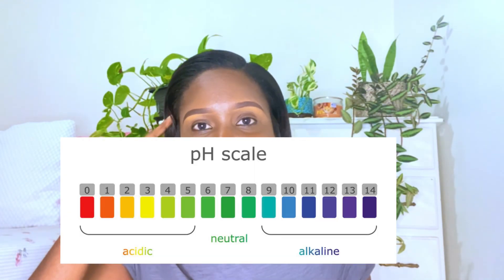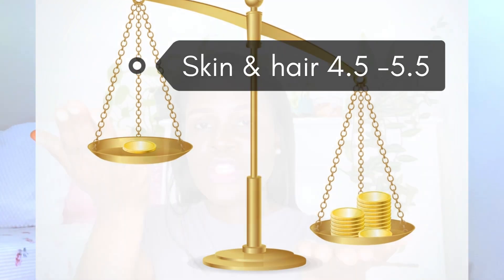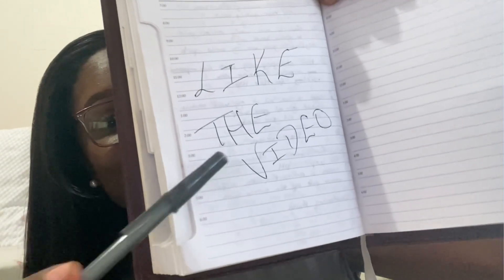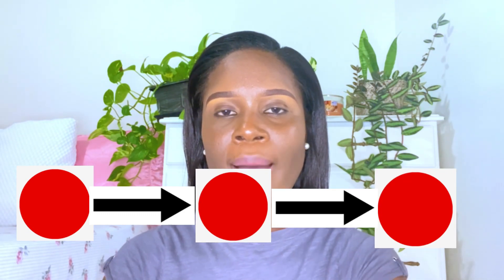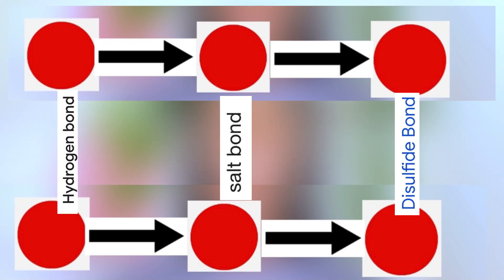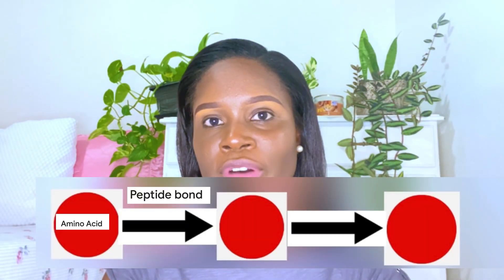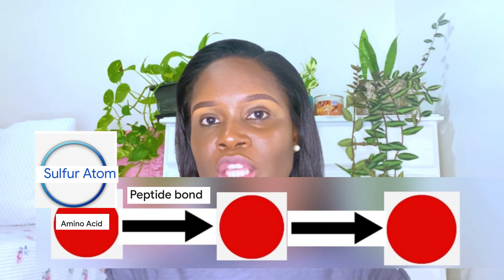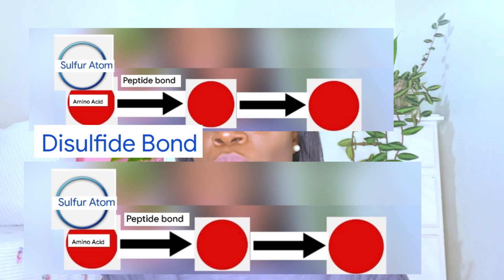The Chemistry of Hair relaxer | How Relaxers works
This is the chilling truth of how relaxers work. I genuinely believe that the more we learn about relaxers the more cautious we will be when doing a relaxer. It is my hope that after you have watched this video you will now be better able to make better relaxer application and hair care choices. The chemistry of relaxer is a quit interesting topic because it helps us to see how relaxers really works.

I would love to reach 1000 subscriber by the end of March 2022 please help me get there by sharing my videos with your friends and family. Thank you for supporting my channel.

Your hair journey can be a complex one, however with knowledge of how to care for your hair at home you can achieve that goal. Maybe you want to have longer or just to have healthier hair. All my hair videos will provide you with hair tips, hair treatment, hair advice, hair do’s and don’ts. It is my pleasure to share my knowledge of hair care with you. I am confident that what you will learn, you will be able to use it on your hair journey. Whether you have relaxed or natural hair, healthy hair matters. Most of the hair care tips that I will share will be good for all hair types. However, there are times when the videos will be geared towards a particular hair type which is understandable, because not all hair type can be treated the same way.

Thank you so much for clicking on this video and for your support.

To you who is reading this description oh yes I see you. I hope you are having a great day.